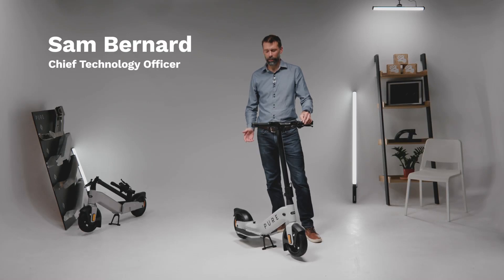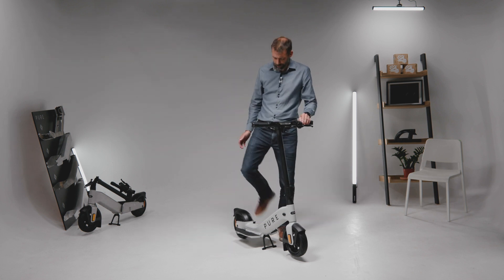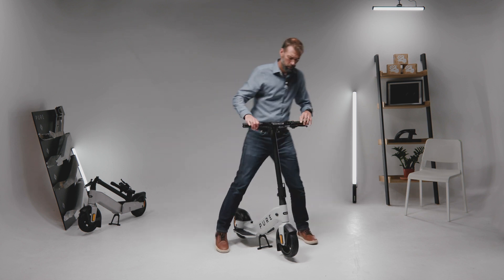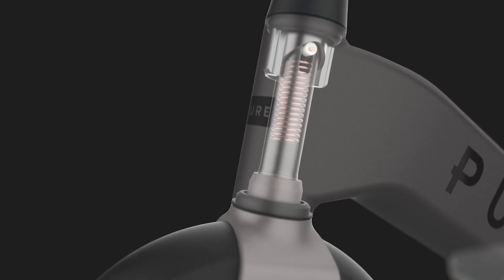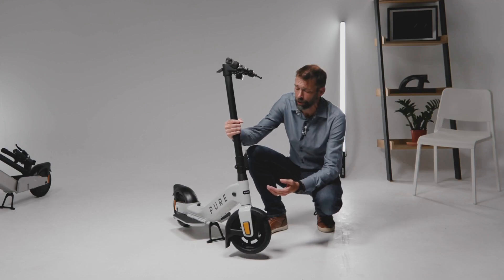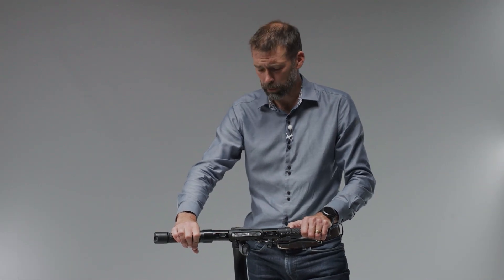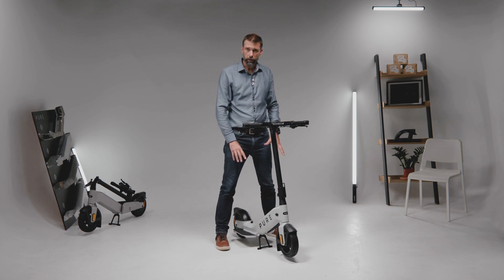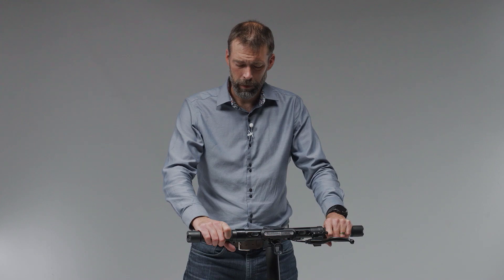Pure Advance e-scooter: One of a kind steering stabilisation technology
Pure Electric's Chief Technology Officer, Sam Bernard, walks you through our patent pending technology - the Active Steering Stabilisation system.

Designed to provide an unparalleled level of safety to counter the natural effects of handlebar instability, our British engineering team have redefined what safety can be on an e-scooter.

Interested in securing one of the first available? Pre-register online today